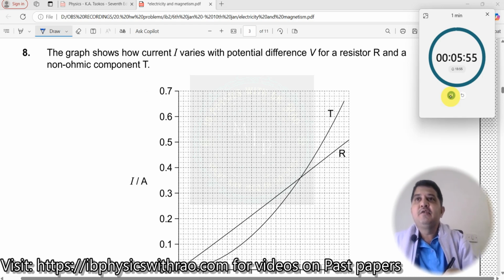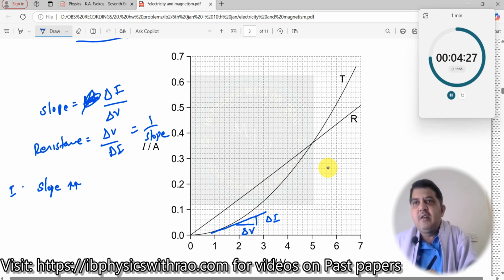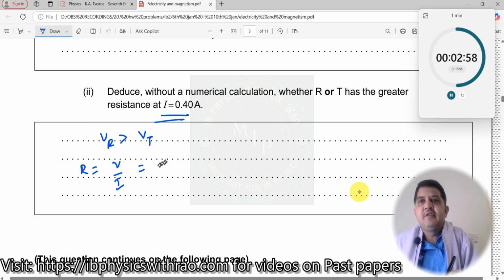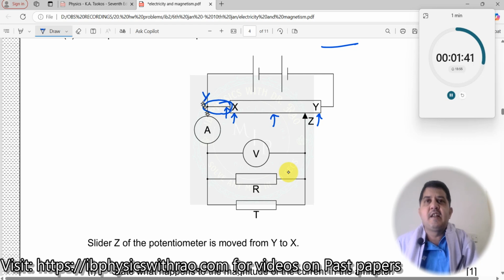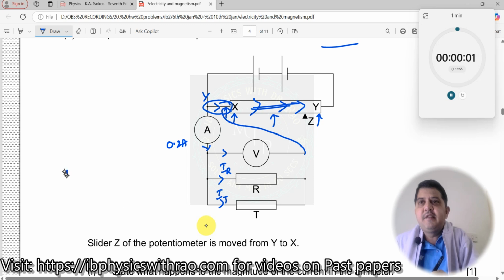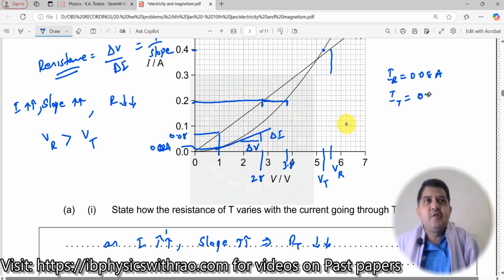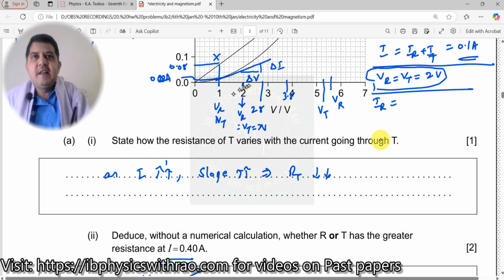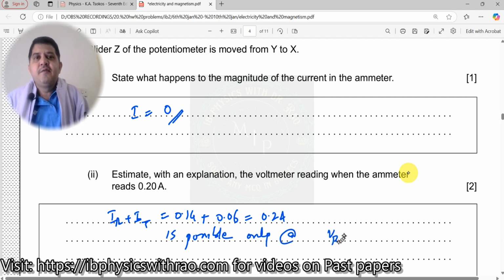2. The graph shows how current I varies with potential difference V for a resistor R and a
The graph shows how current I varies with potential difference V for a resistor R and a non-ohmic component T.

 A. State how the resistance of T varies with the current going through it.
(b) Deduce, without a numerical calculation, whether R or T has the greater resistance at I=0.40A.